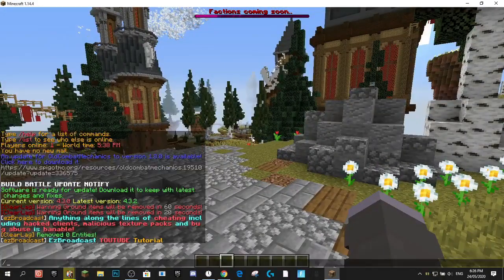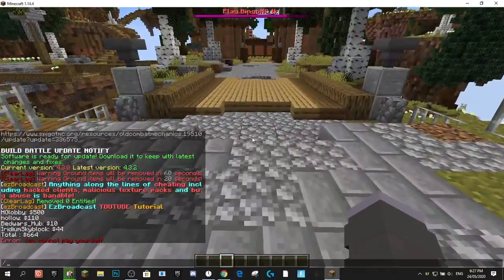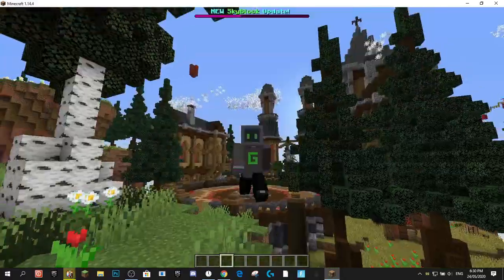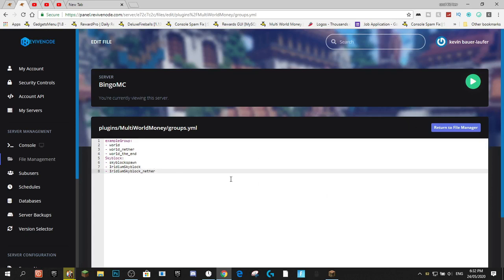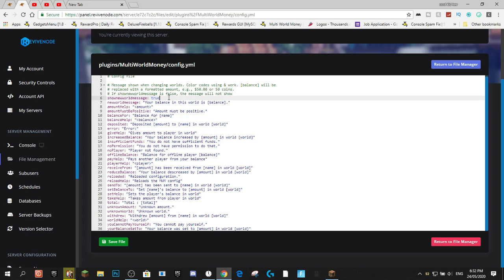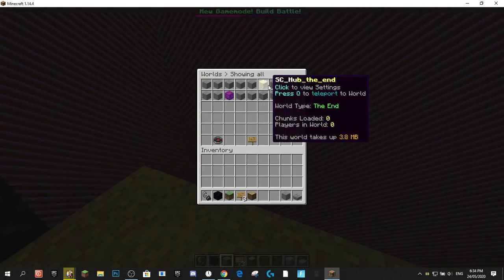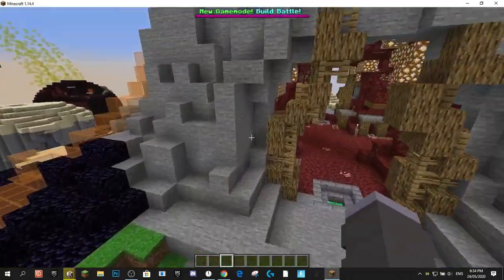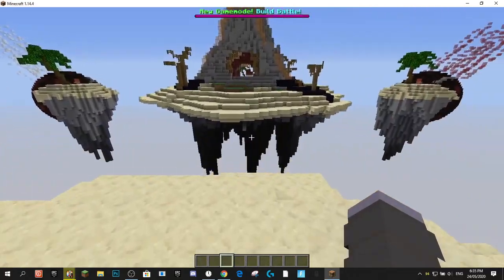Multi World Money Minecraft Plugin Tutorial Showcase | Spigot Plugin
I did a plugin tutorial Multi World Money plugin in minecraft is avaliable on the spigot website. Multi World Money is a great plugin that makes it so that you can have a different balance for each world!
.                        💥SONGODA💥